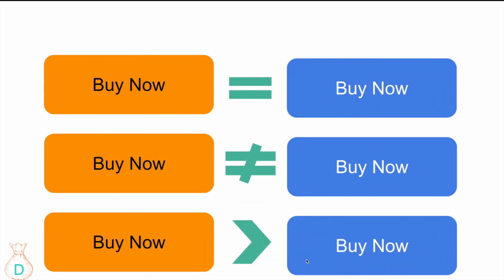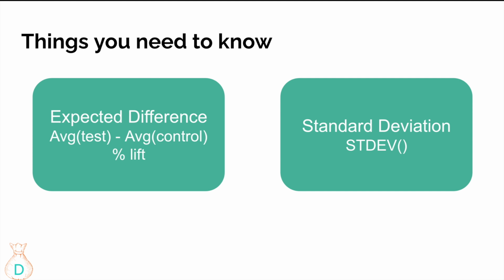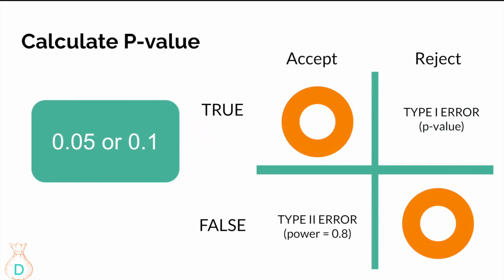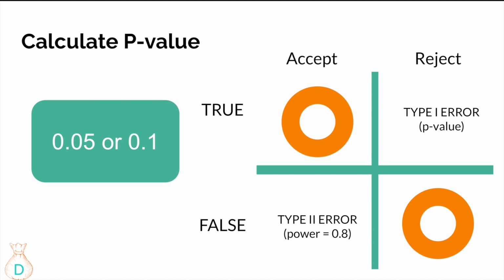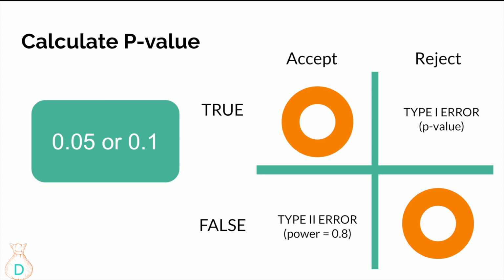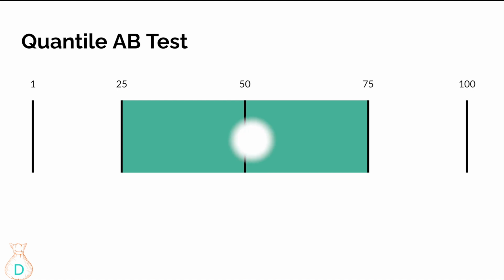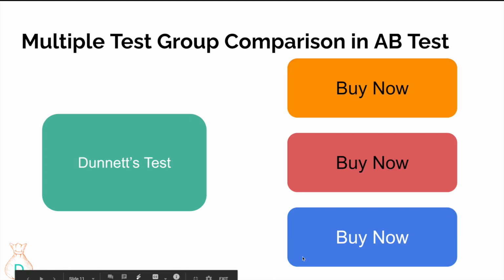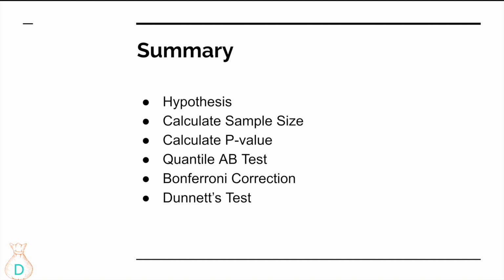How to use AB test to make better business decisions?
Data tutorial - Data for beginners
🚀Learn AB Test for a career in data science & data analytics. AB Test can be very straight forward but can also be very complex because of # of metrics and # of treatment groups you have. This video covers the basics of how AB test is done but also how to handle complex situations.